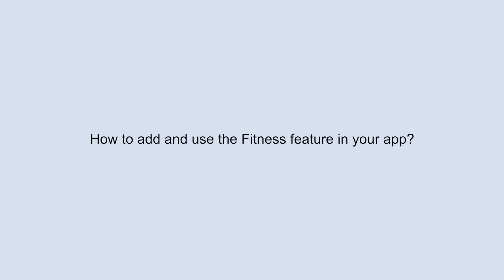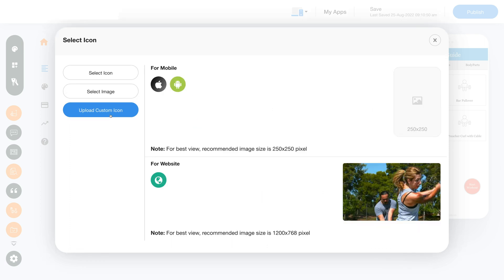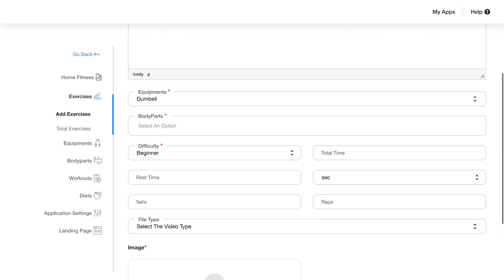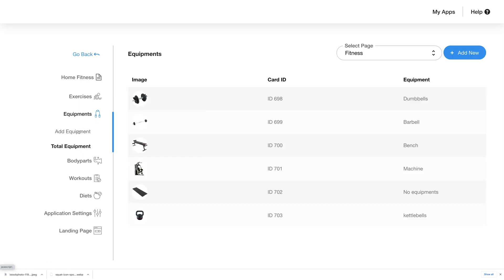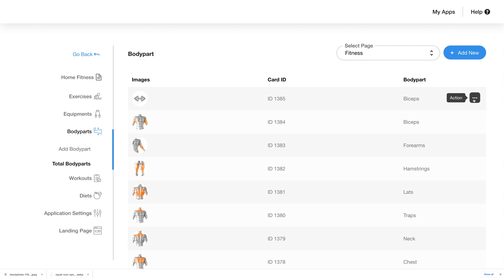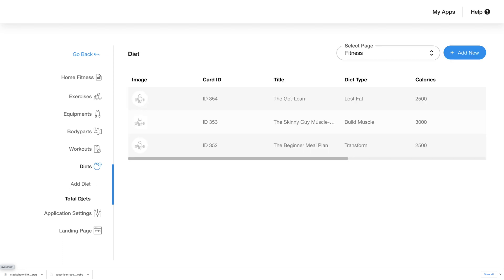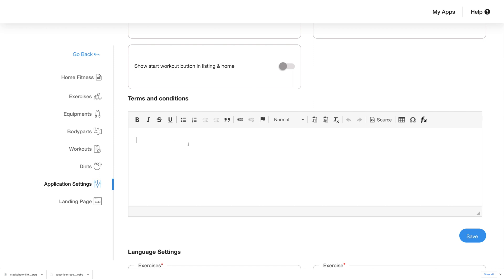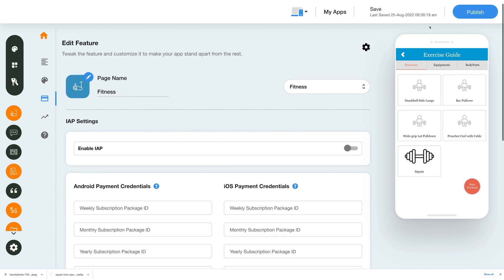How to add the Fitness feature to your app?